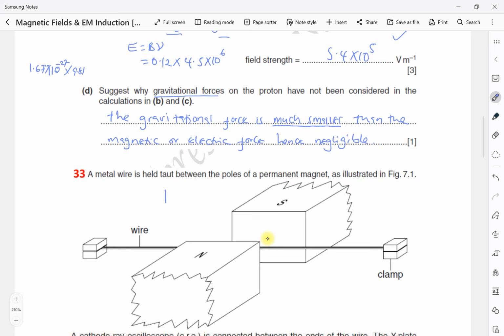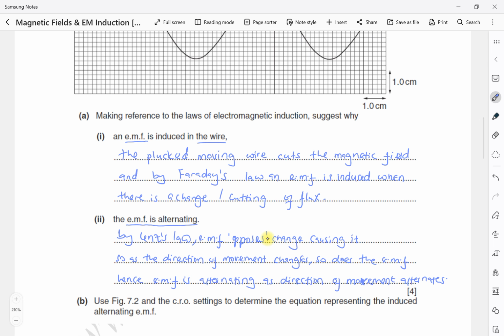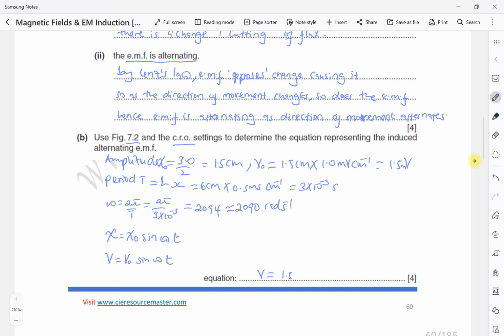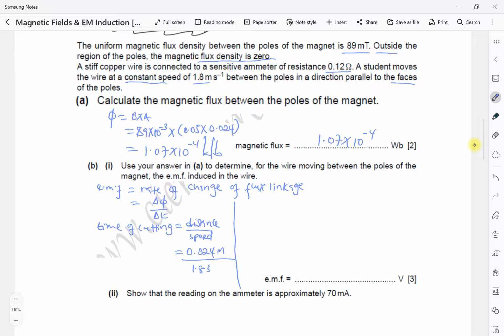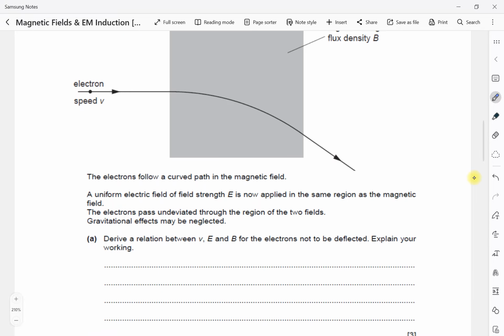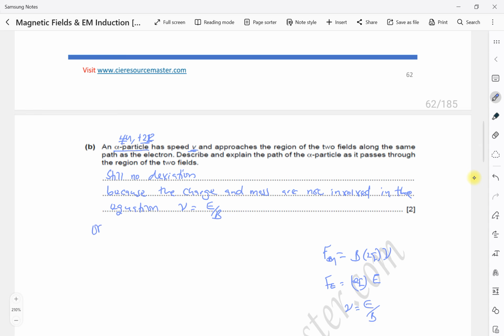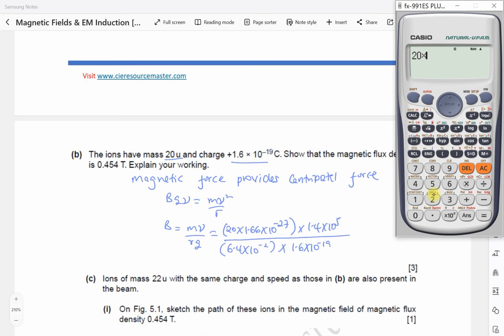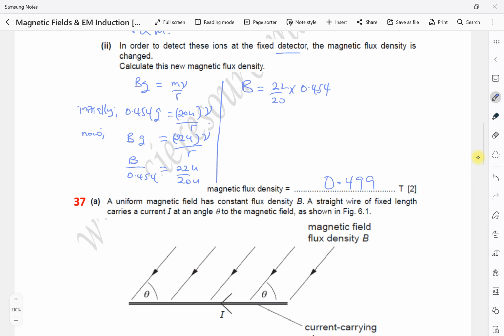Magnetic Fields & Electromagnetic Induction [Solved Past paper Questions] Part 13